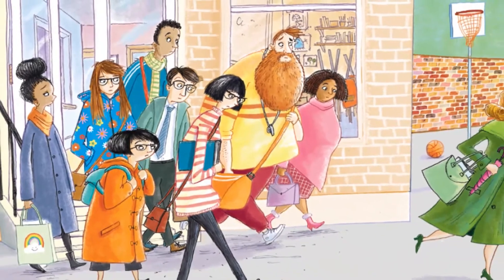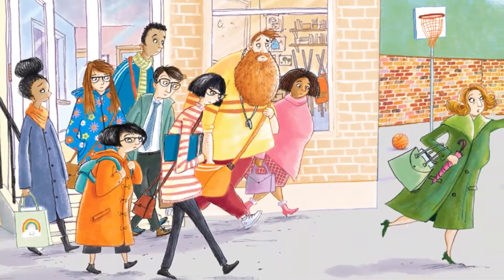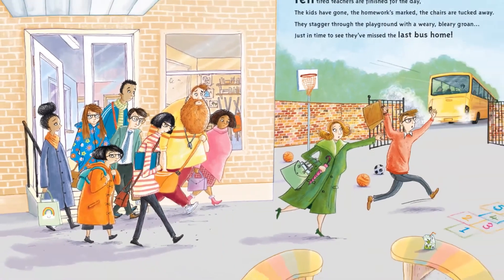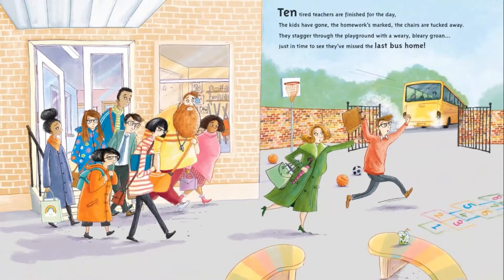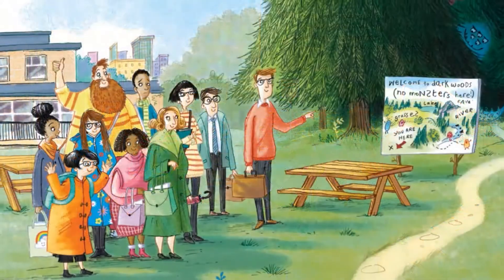Ross Montgomery - Virtual Visits